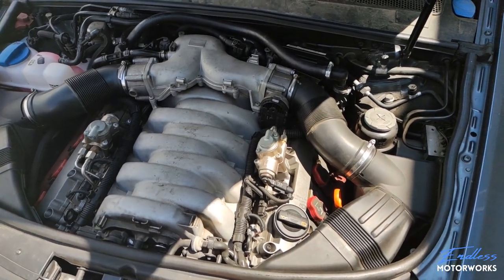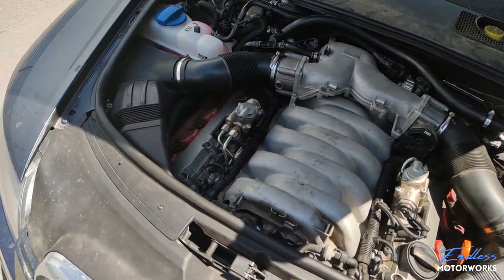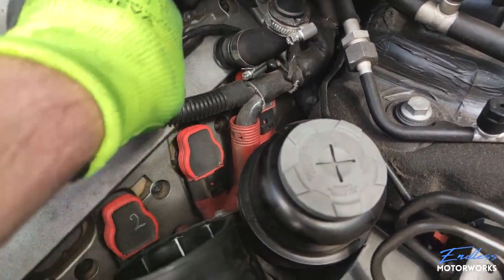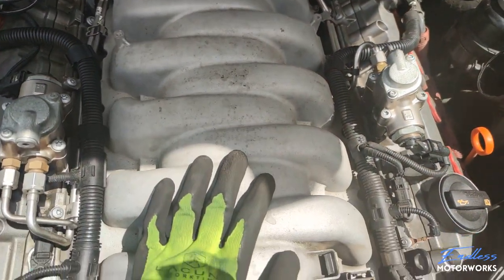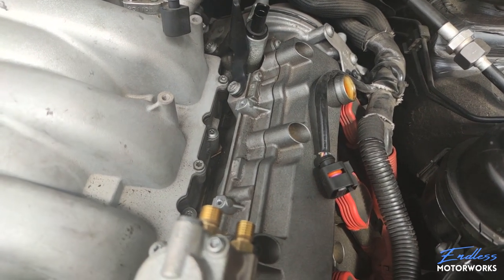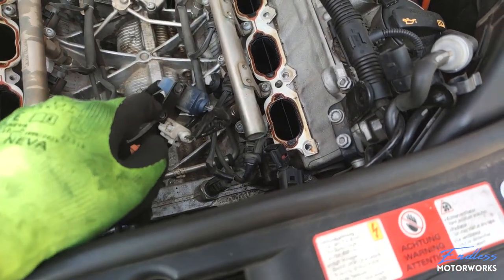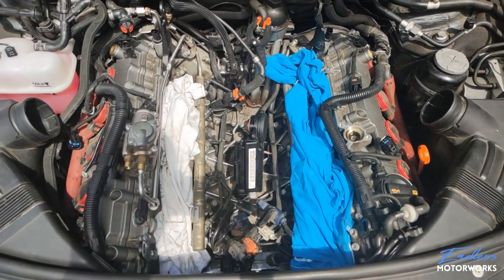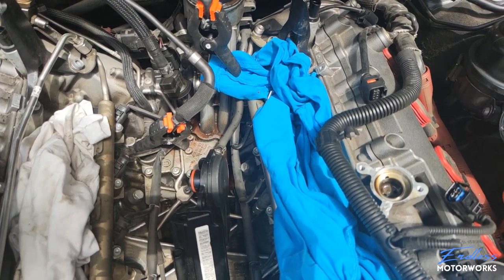5.2L V10 Audi A6 S6 C6 / A8 S8 D3 - Intake Manifold Removal, Swirl Flaps Delete and Carbon Cleaning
Dear viewer,

In this video I am giving you an in-depth guide on how to remove the intake manifold, delete the flaps and do a basic carbon cleaning on a 5.2 V10 FSI engine, which was put in the Audi S6 C6 generation and the Audi S8 D3 generation.

The flaps breaking is quite common on this engine. It is not a matter of whether the torque flaps will break, but rather when that is going to happen. Considering that these cars are becoming about 15 years old now, it is pretty much guaranteed that the flaps will be broken if the previous owner of the vehicle didn't replace the entire intake manifold. Yes, the entire intake manifold needs to be replaced if you want the repair done properly, as the flaps are integrated in it. As the intake manifold is quite expensive and also not a readily available part in all regions, many, such as myself, have decided to take it upon themselves and simply remove / delete these torque flaps.

The deletion of the upper intake torque flaps not only will resolve a quite annoying rattling issues which may occur when the flaps break apart inside the manifold, it might also save your engine. The thing is that usually when the flaps go bad, little bits and pieces of plastic come flying inside the intake, something which as you can imagine isn't good for your engine, because a tiny bit of plastic falling in the engine cylinder can irreversibly damage the engine. If this happens, considering the cost of a new engine, the car usually totaled.

When doing an intake manifold flap delete, this is also a perfect occasion for a quick and dirty engine carbon cleaning. FSI engines use direct injection. As such the valves do not get sprayed with fuel and cleaned in the process. This results in carbon build up, which if left unchecked will eventually result in rough idle, CEL being on and also in some occasions cause random misfires, especially when the engine is cold.

Additionally, this video also shows how to check whether the throttle bodies are working properly, and also shows how to remove the PCV valve itself.

As always, if you have any questions please leave a comment in the comment section below and I will do my best to answer them. Thanks!

Regards,

Endless MotorWorks Team

If someone wants to buy the original OEM part it can be found on ECS Tuning